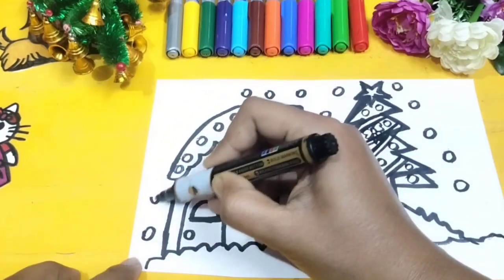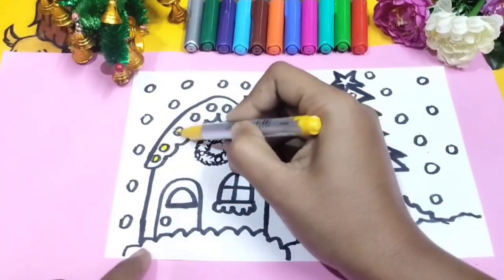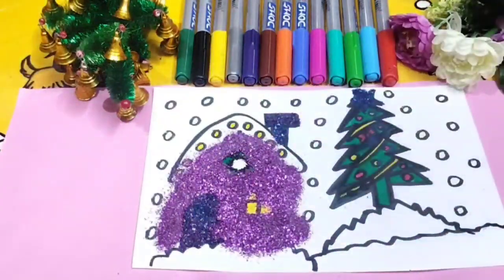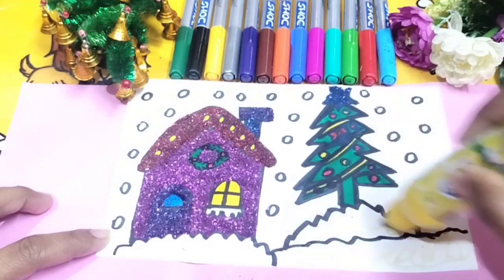Learn Christmas House 🏠 and Christmas Tree 🎄🎄 Drawing and Coloring 🥰🥰//Easy Christmas House Drawing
Hey Dear little kids today i will learn you how to Draw A Beautiful Christmas house with christmas tree. Here i draw the picture then i colour it with brush pen colour and glitter colour. Follow me and try to draw with me.